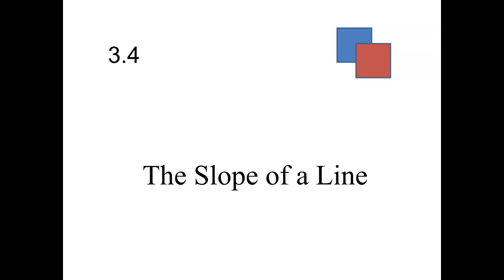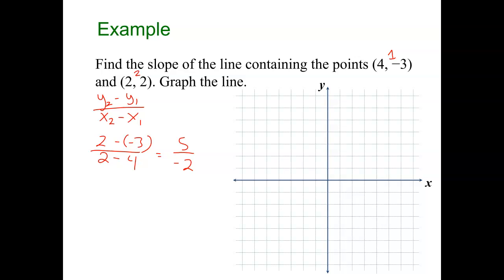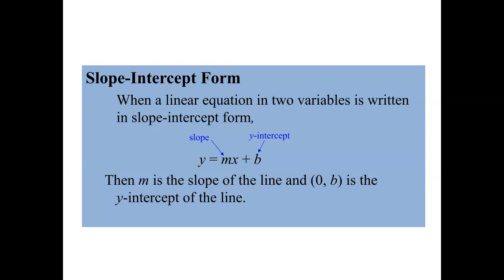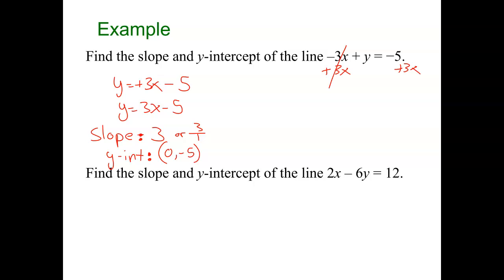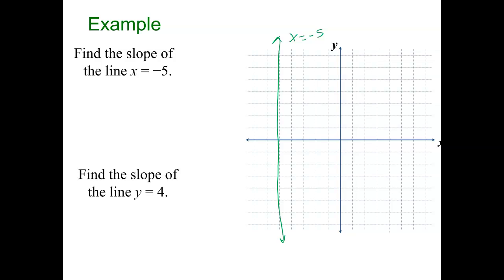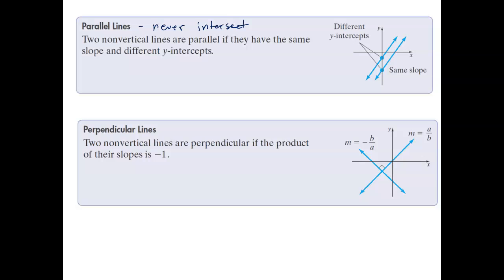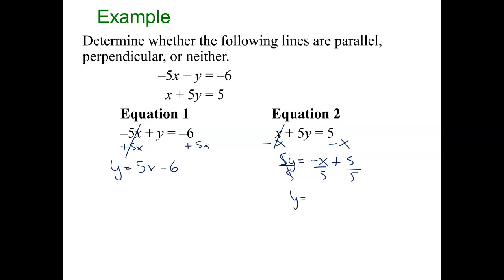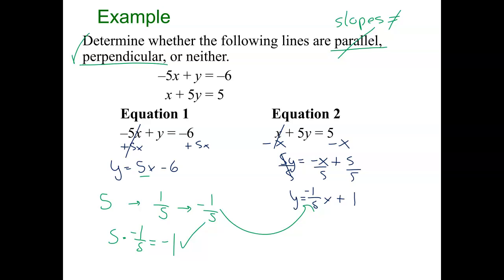Algebra II 3.4 Slope of a line